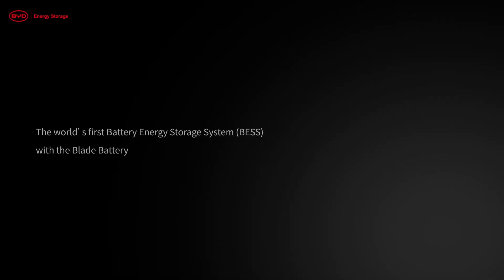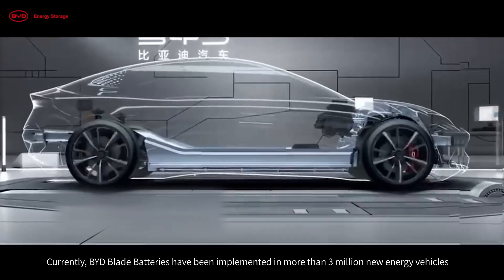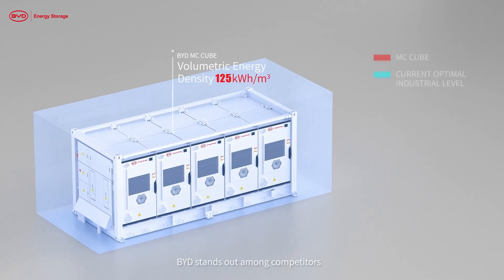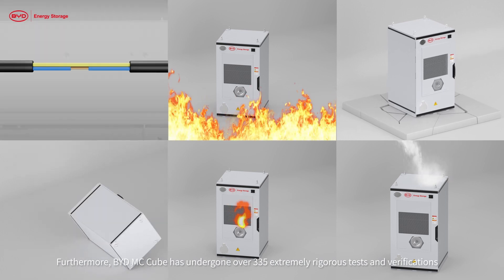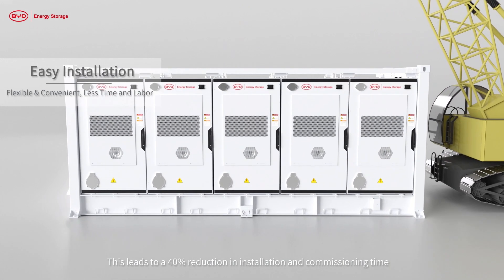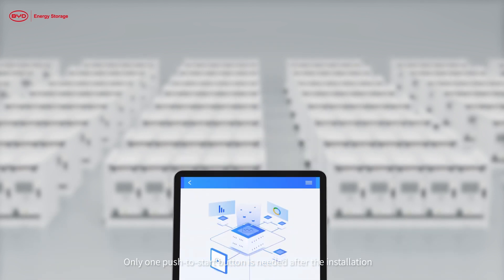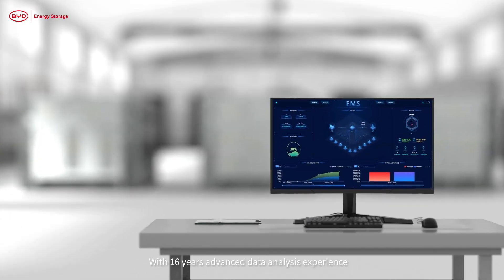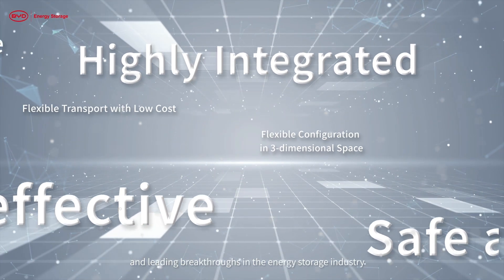BYD MC Cube—World's First BESS with Blade Battery